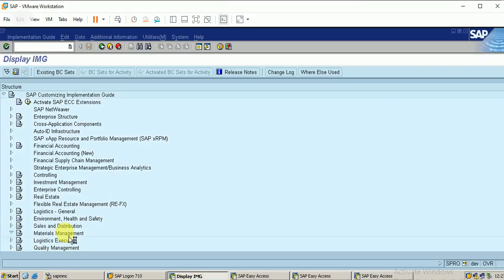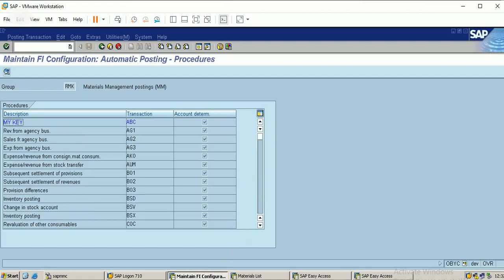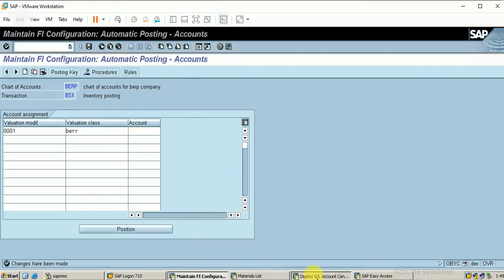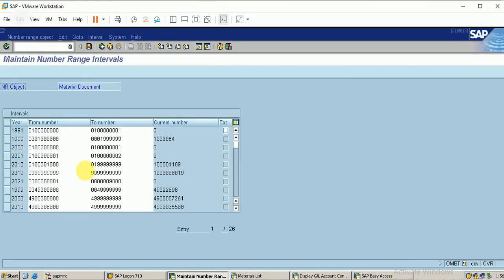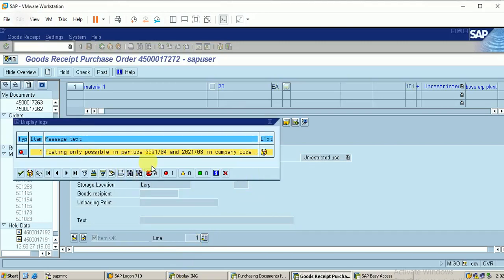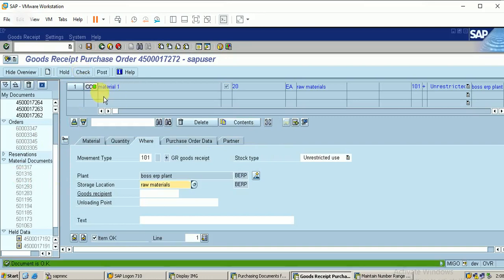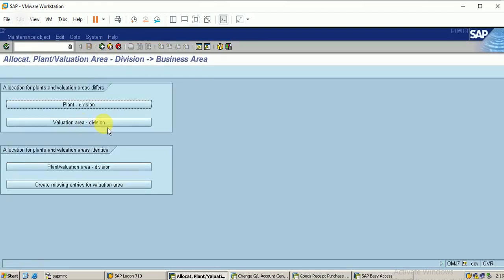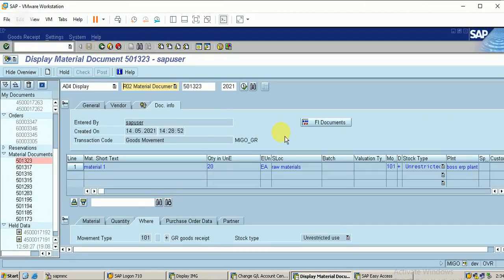#11 AUTOMATIC ACCOUNT DETERMINATION IN SAP MM (LEARN & EDUCATE)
INTEGRATION STEPS REQUIRED FOR MM - FI IS DEMONSTRATED IN THIS VIEDIO, AND ALSO THE POSSIBLE ERRORS DURING THE POSTING OF GOODS RECEIVED ALSO HAVE BEEN DISPLAYED.